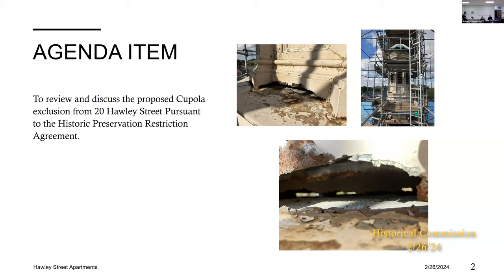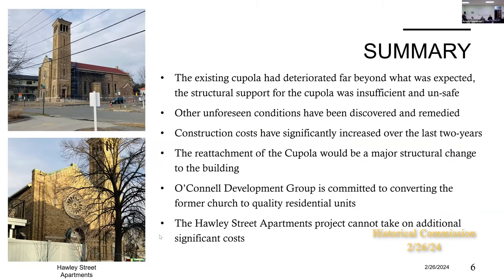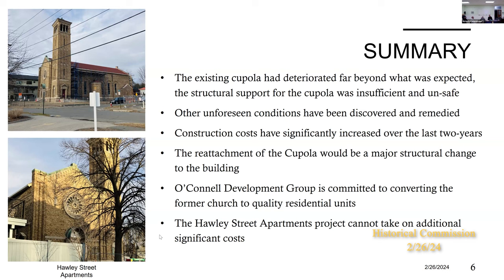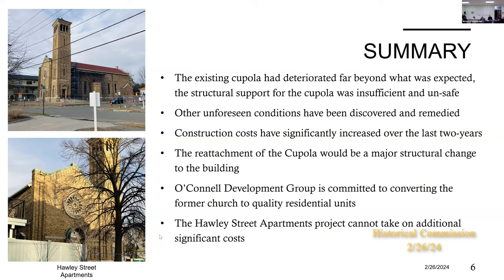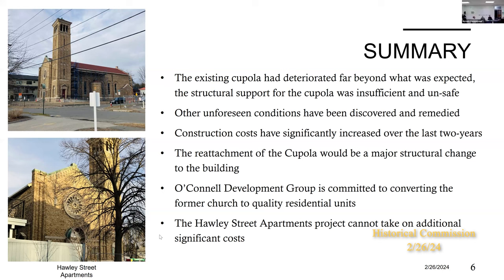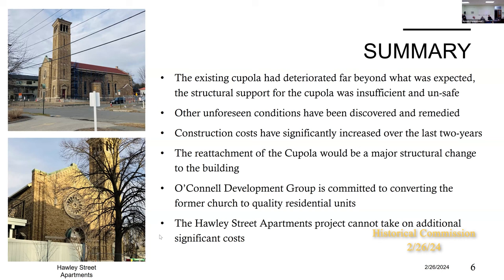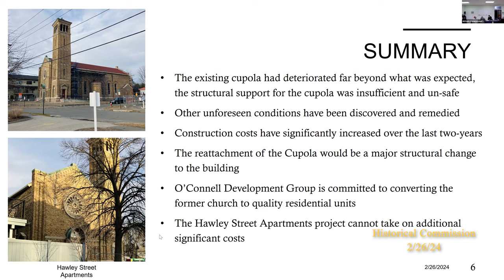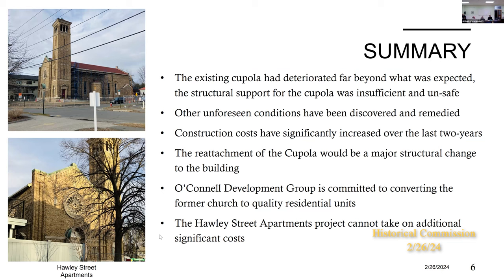Northampton Historical Commission 2/26/24